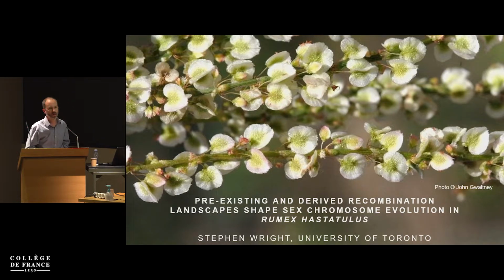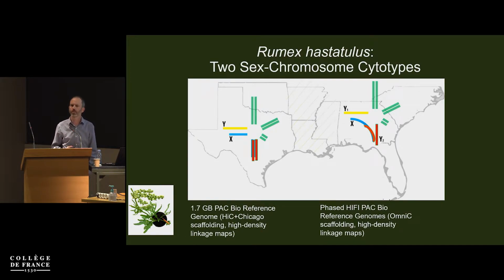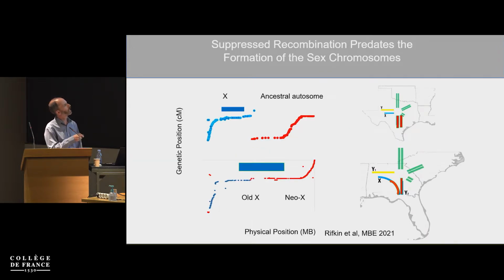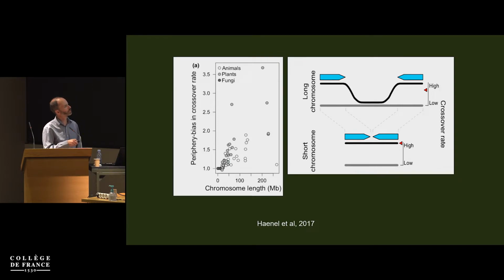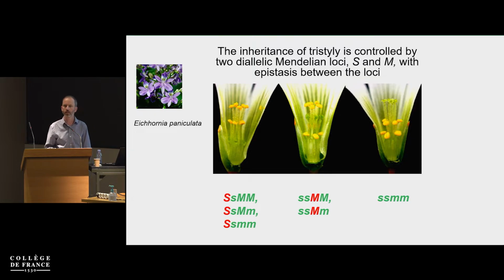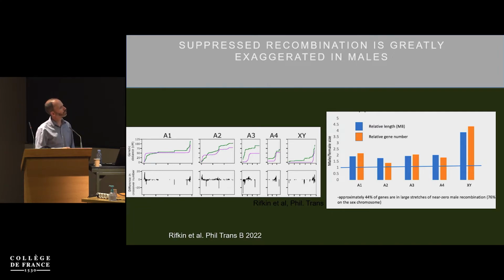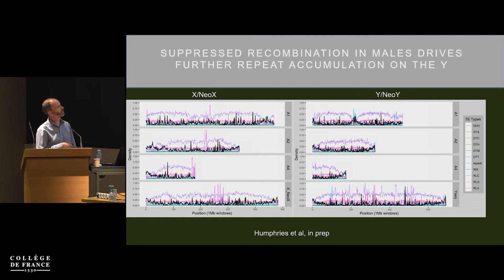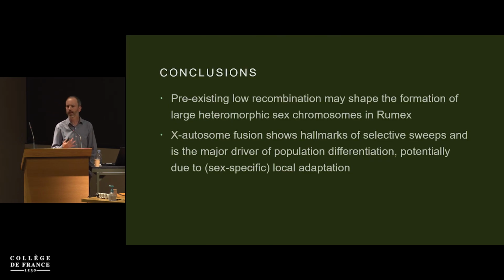Evolution of Sex Chromosomes and Supergenes (8) – Tatiana Giraud (2021-2022)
Colloque 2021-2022 : Evolution of Sex Chromosomes and Supergenes
Conférence du 9 juin 2022 : Pre-existing and Derived Recombination Landscapes Shape Sex Chromosome Evolution in Rumex Hastatulus

Intervenant : Stephen Wright

Stephen I. Wright is Professor and Canada Research Chair in Population Genomics in the Department of Ecology and Evolutionary Biology at the University of Toronto. His research focuses on plant evolutionary and population genomics, with particular interest in the causes and consequences of the evolution of recombination rates, and the population genomics of plant adaptation.

Chaire Biodiversité et écosystèmes (chaire annuelle 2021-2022)
Professeure : Tatiana Giraud